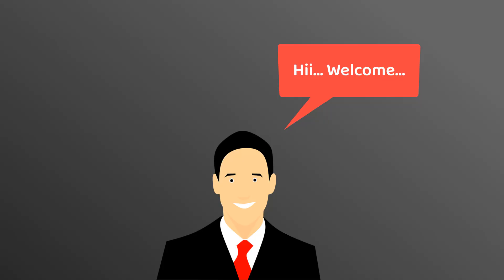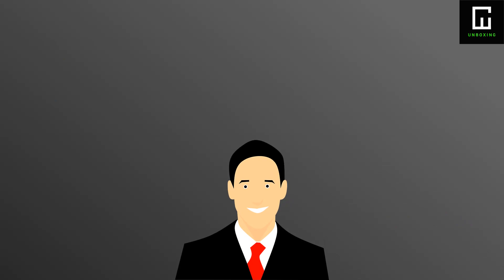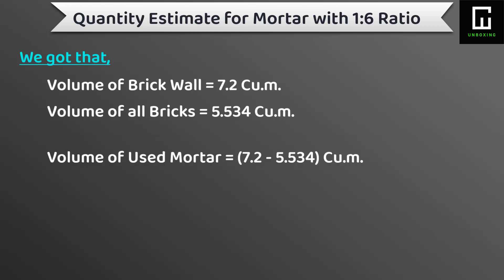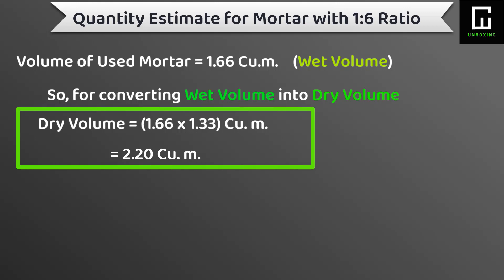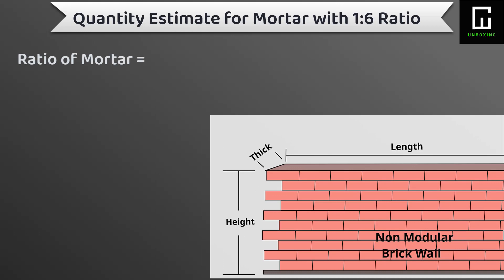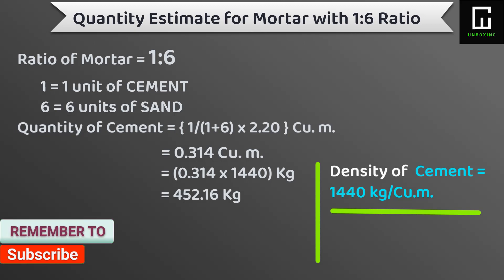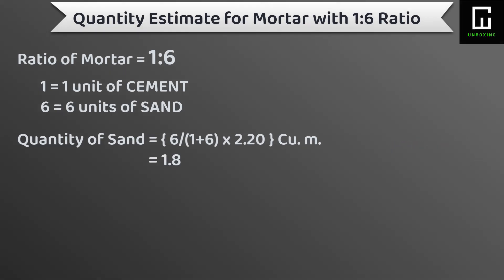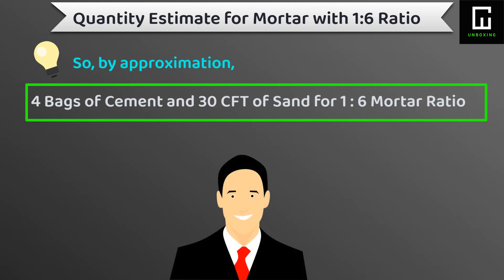How to Calculate Quantity Mortar in Brick Work for 1:6 Ratio|| Cement Mortar Ratio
📢Today, In this video we will look about -How to calculate mortar in brickwork? How much amount of Cement and Sand is required for mortar with ratio of 1:6? Cement mortar ratio is too much important in the construction field. How to calculate cement sand quantity in 1:6 mortar?
How to calculate mortar in brickwork?

I hope this topic will help you a lot...

Link_of_previous_lecture:-
How to Calculate Numbers of Bricks in 10 Meter Wall|Calculation of Bricks |Brick Size as per IS 1077

💡 Mainly focus on
       1.Civil Engineering Conceptual Educational Videos✍
       2. Basic Knowledge of Civil Subjects🎯
       3. Basic Knowledge of Civil Site Visit🔍
       4. Strategy for govt job selection process🔖
       5. Job Updates📢📣

1. It's free (you just need the google mail account)
2. Up to date (every my videos in your mail)
3. Help me to grow up this channel

your way to or hate on anyone I talk about in my
videos, this channel is to entertain people and
usually focus on joking about what the people are
doing not the individual themselves, please don't go
spreading hate it's all for laughs

otherwise be infringing. , educational or personal use